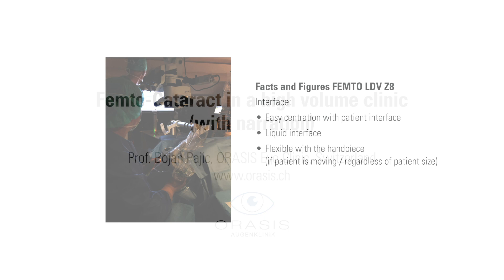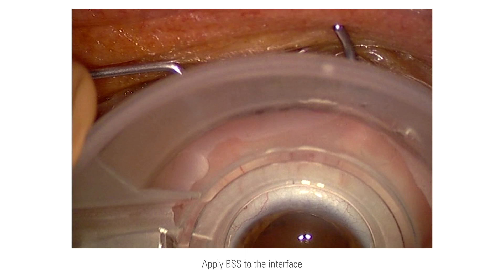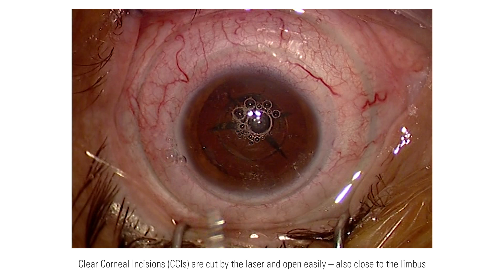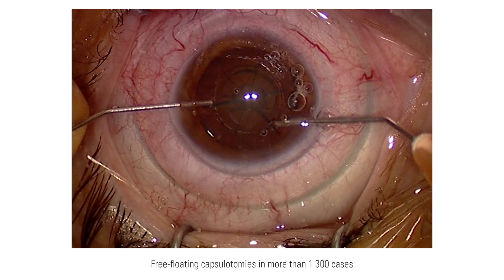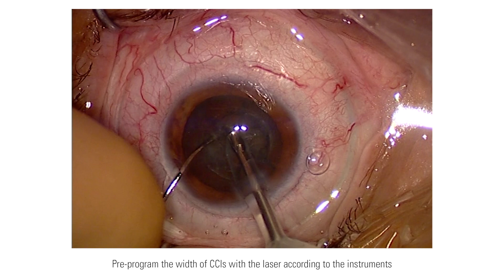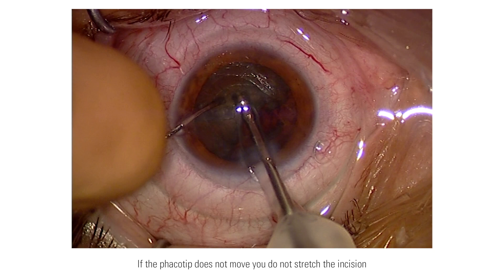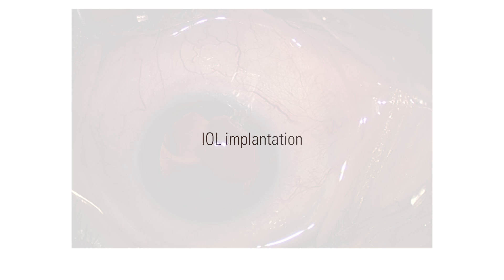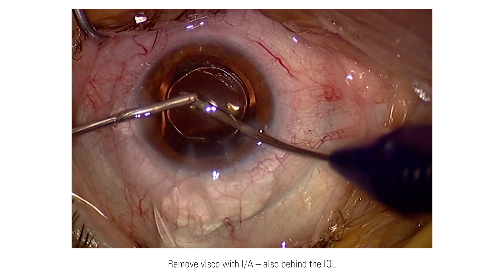Femto Cataract Surgery in a High-Volume Clinic by Prof. Pajic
Prof. Pajic explains how he manages his daily Femto Cataract surgeries in his high-volume clinic and presents his routine technique.